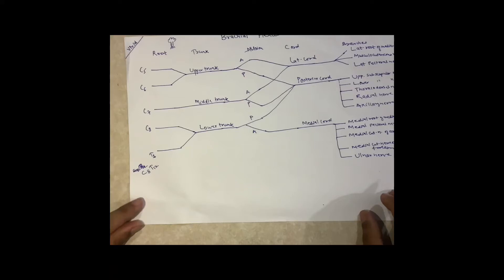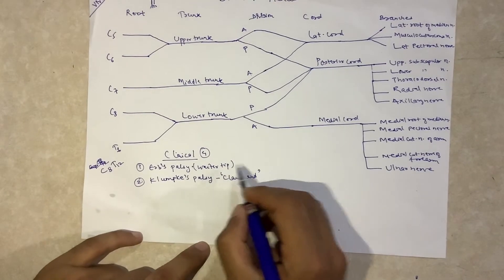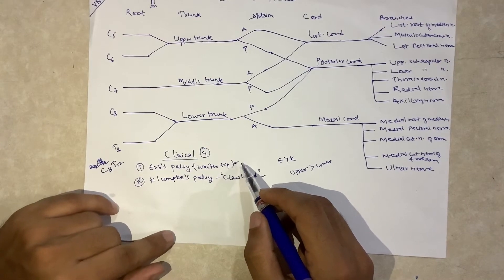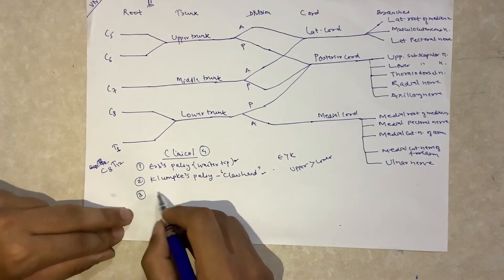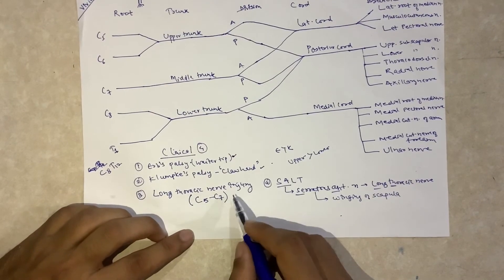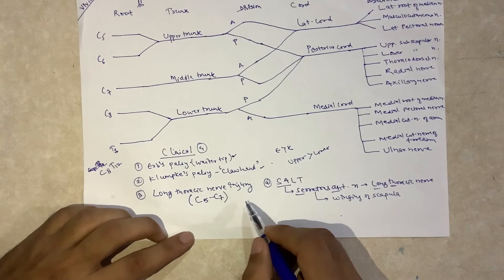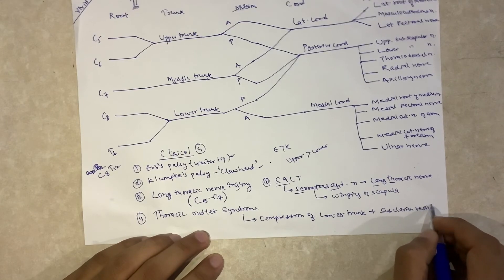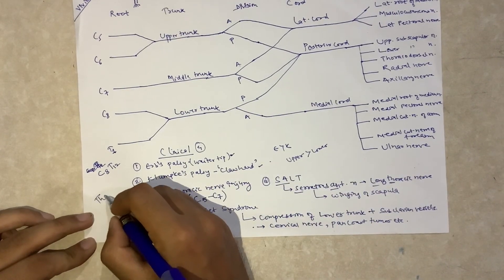Brachial Plexus Injury | Made Easy | USMLE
Injuries related to brachial plexus